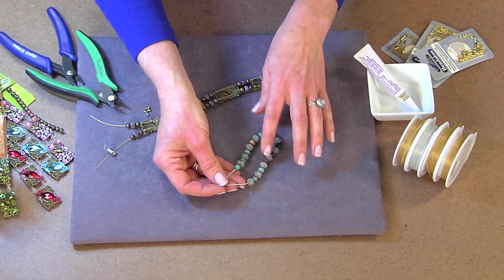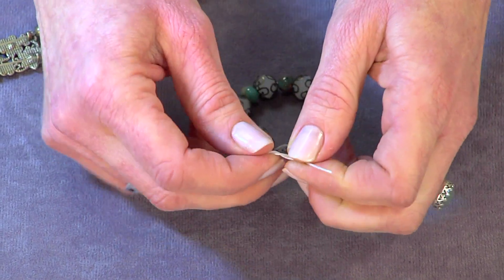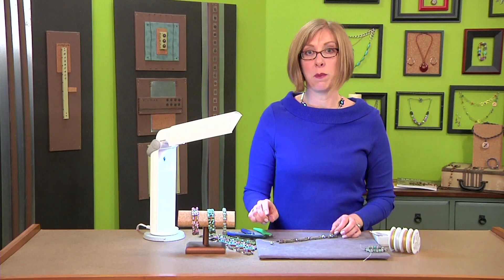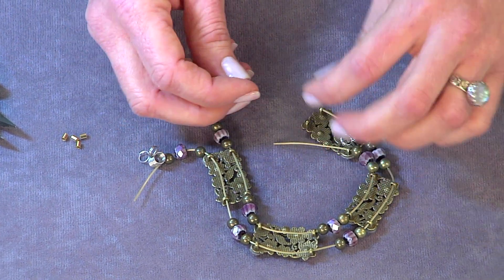How to Make a Stretch Bracelet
Katie Hacker teaches you how to make stretch bracelets using Bead Gallery beads and sliders. Learn how to use the correct cording and how to finish your knots, including one surprising tip for using an unexpected finding.